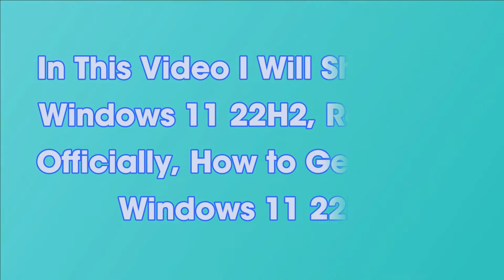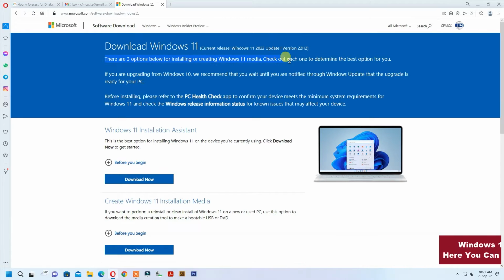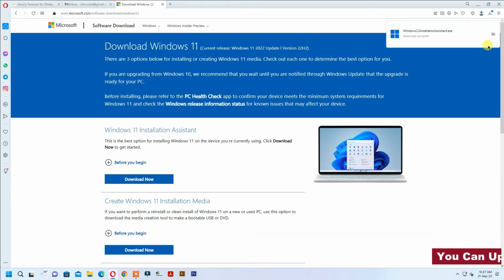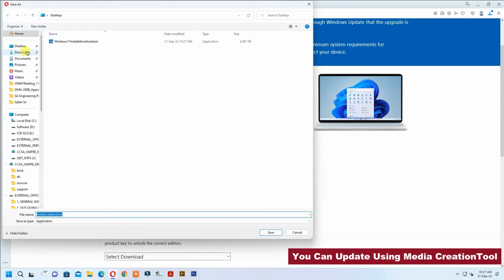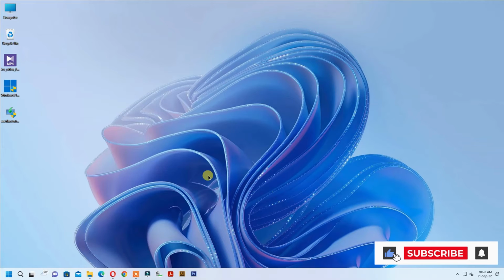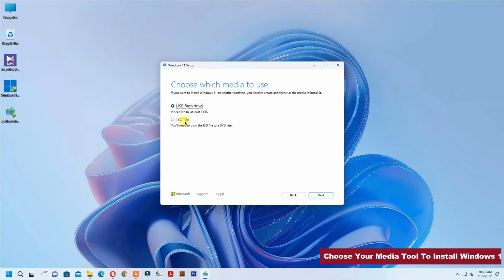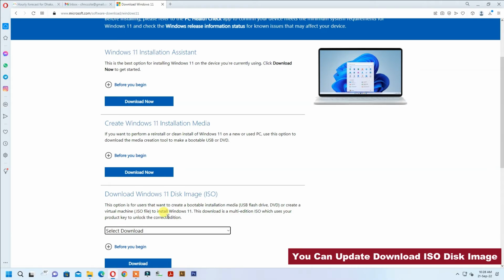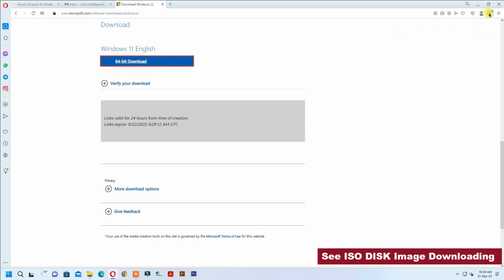Windows 11 22H2: Officially Released || How To Download & Install ✔✔✔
In this video i will show you How to download install Windows 11 22h2 Stable Version officially Released.